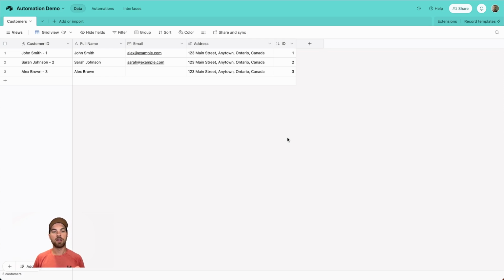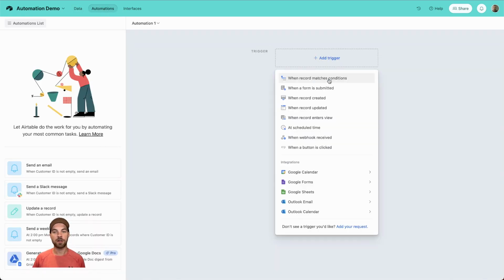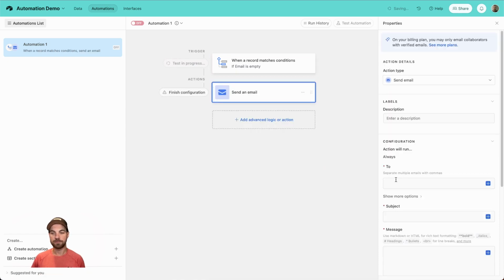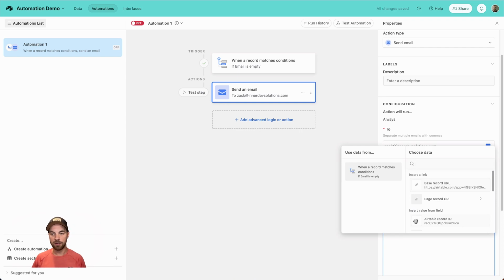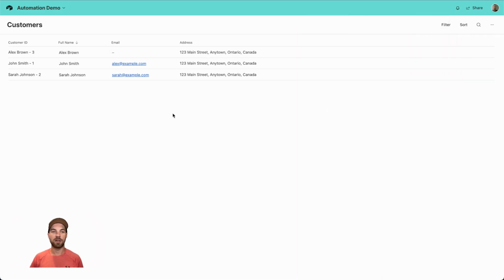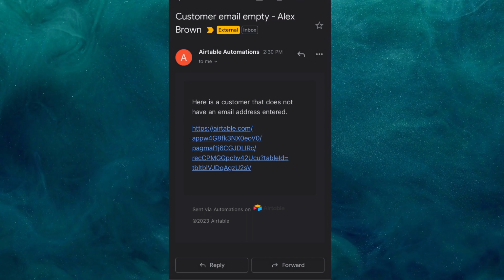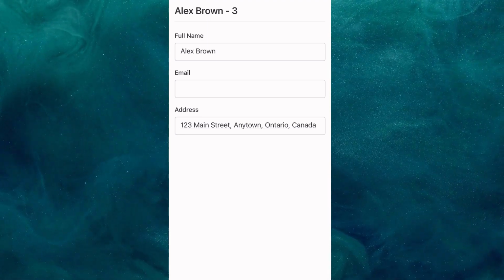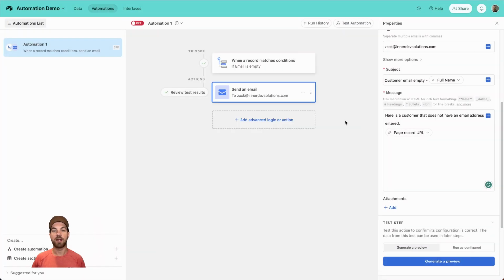Direct users to specific interfaces using Airtable automations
Learn how to direct users to specific interfaces by leveraging Airtable's dynamic URL tokens in automations. You can now easily guide users to specific records within interfaces. This allows you to provide users with limited information and simplify the views they need to get work done.

Table of Contents 📖 ⬇️

0:00 What this video is about
0:24 Airtable base setup
1:19 Automation setup
2:17 Getting the interface URL in automations
2:56 How this looks on mobile devices
3:26 How it looks on desktop